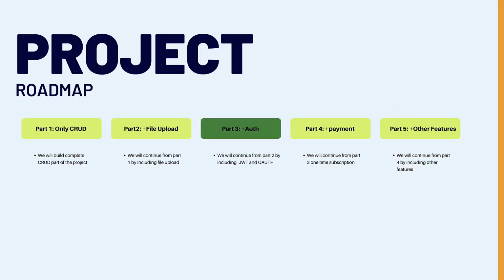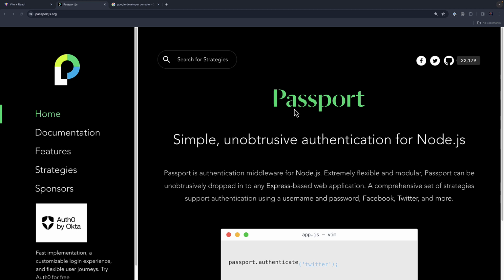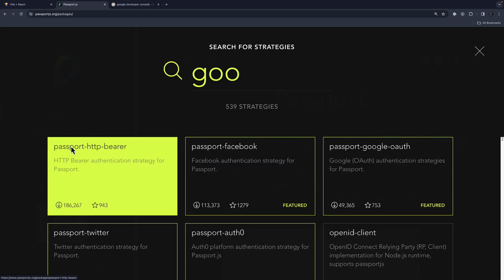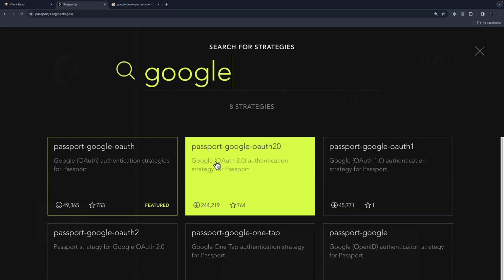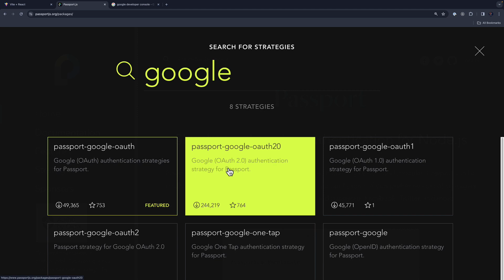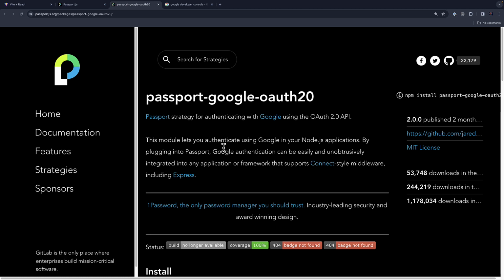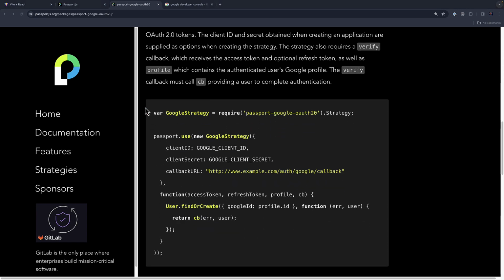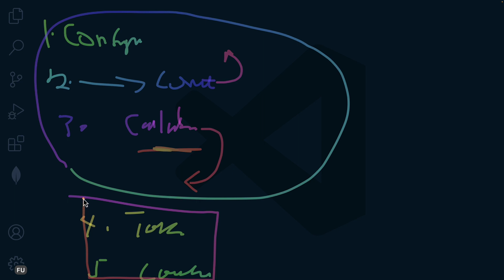Google OAuth Logic | Build and Deploy MERN Stack blog project with subscription